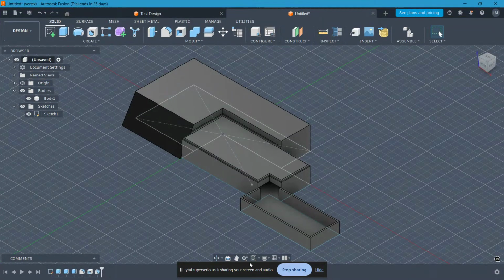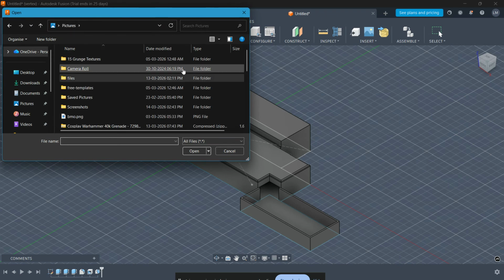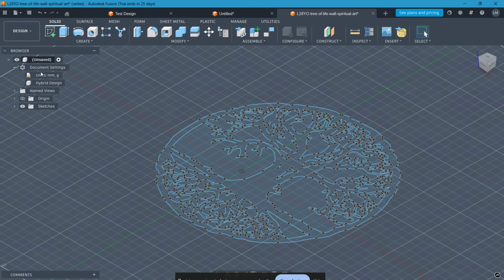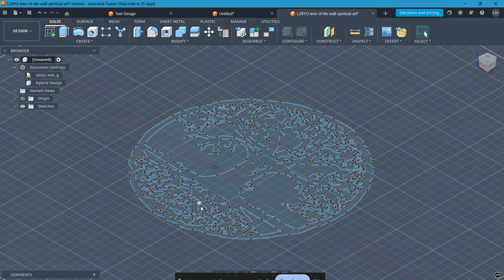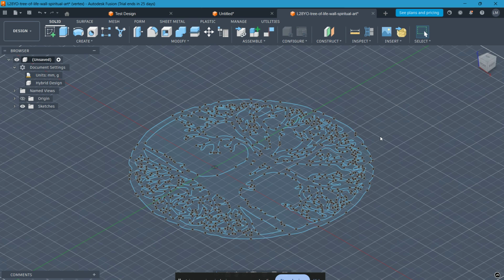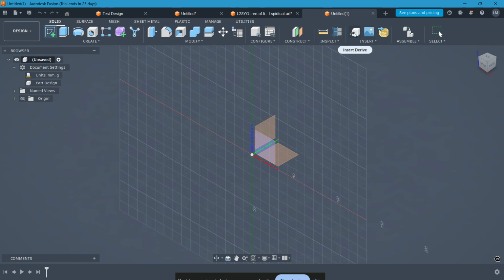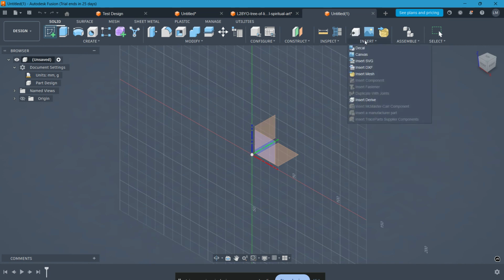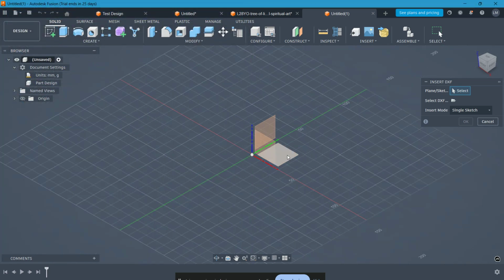Fusion 360 Error Fails To Insert DXF File (2026 Easy Guide)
Learn how to fix the Fusion 360 error when it fails to insert a DXF file. This guide covers the most common fixes including DXF version issues, unsupported geometry, and proper import methods.

Timestamps
0:00 Introduction
0:30 Check DXF Version
0:56 Remove Unsupported Geometry
1:26 Clean The DXF File
1:52 Insert DXF Into A Sketch
2:18 Re-Export The DXF File
2:40 Quick Tip And Outro